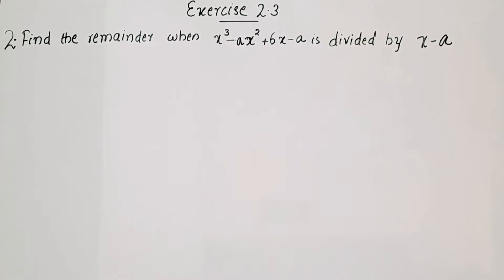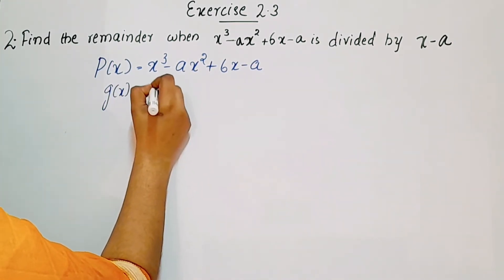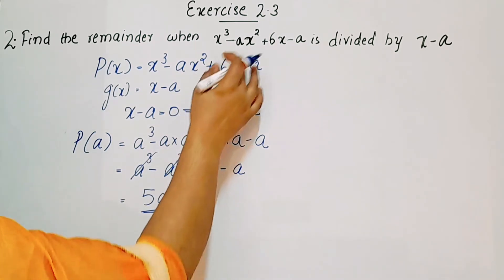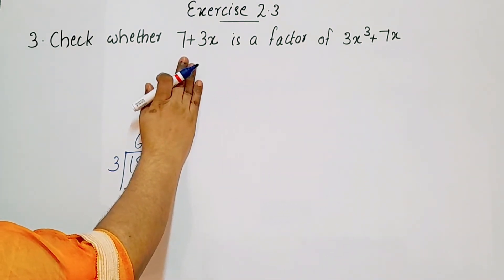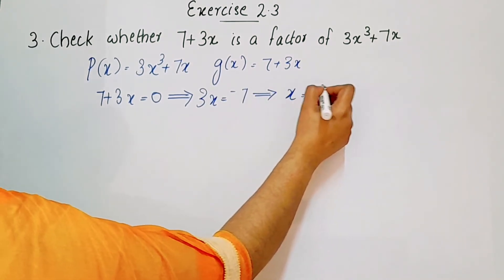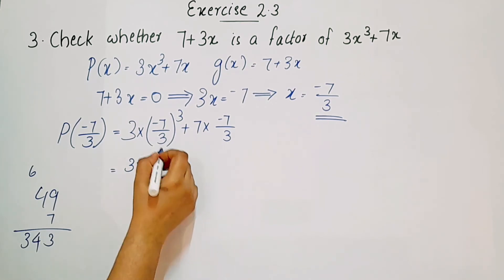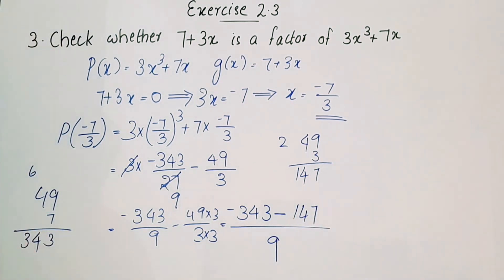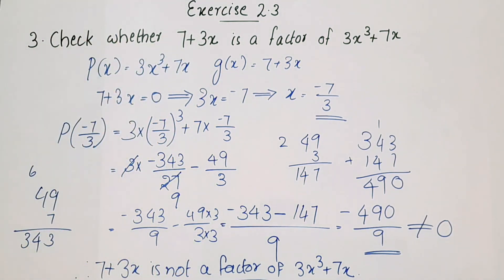Q.no. 2&3, Exercise 2.3 CBSE Class 9 Maths Chapter 2 Polynomials In Malayalam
Topics
1) cbse maths class 9
2) cbse maths class 9 chapter 2
3)cbse classes by grace jose
4) ncert maths solutions
5) polynomials class 9 maths
6) class9 chapter 2 maths
7)  class 9 maths  chapter 2 introduction
8) class 9 polynomials exercise 2.3 Q.no.2&3 in  malayalam